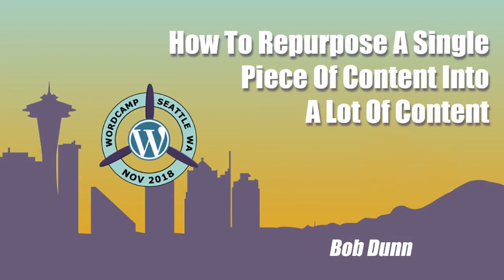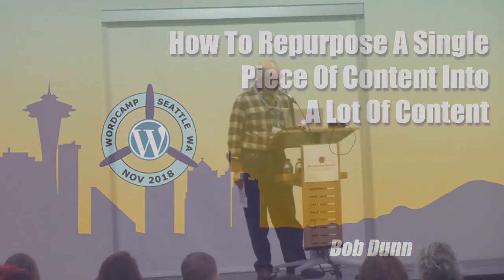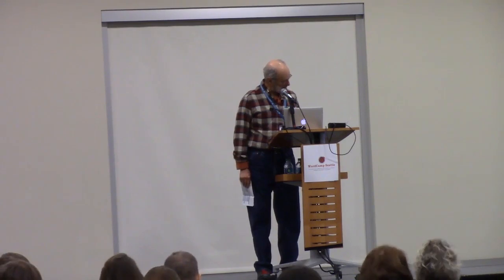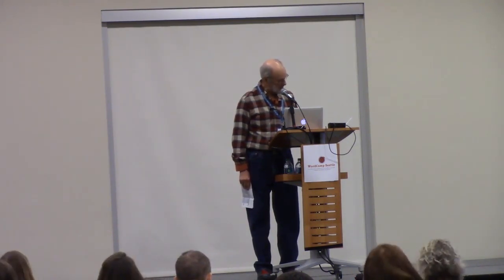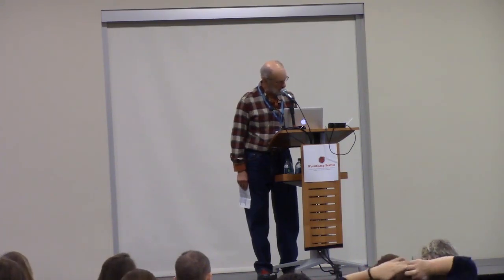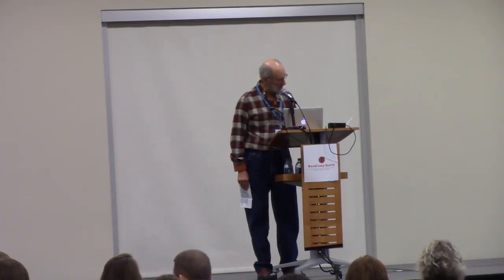Bob Dunn: How to Repurpose a Single Piece of Content Into a Lot of Content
You work hard to create your content. So how can you maximize its impact on your bottom line? Through repurposing. If you have a blog, you already have a good start. Your next step is to take all that awesome original content and repurpose the heck out of it. In this session, you’ll learn from a prolific content generator: how to create and push out and manage your content; how to keep your freshest content up front and alive, find unique ways to get the most out of your existing content and identify the right channels for repurposing it.